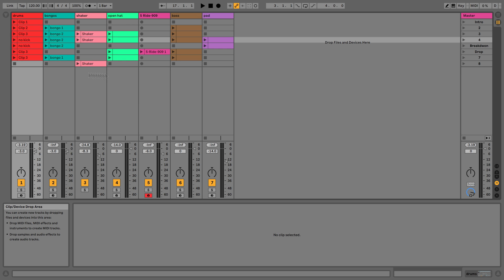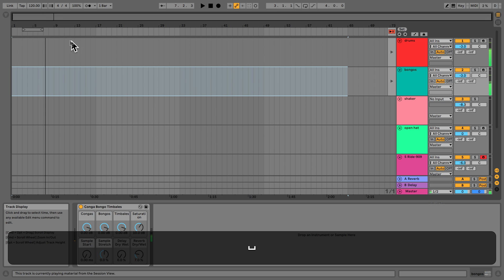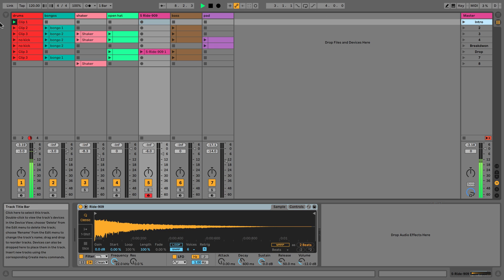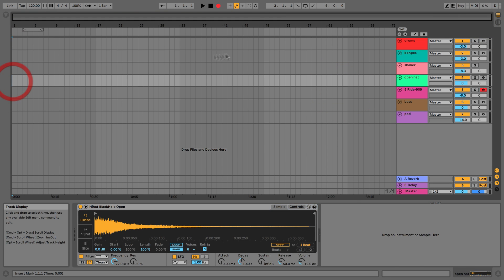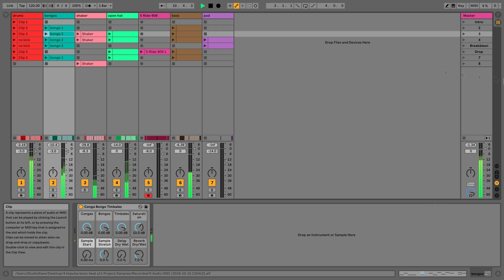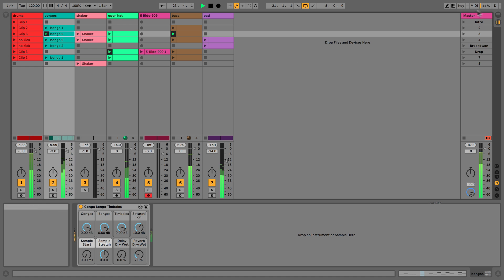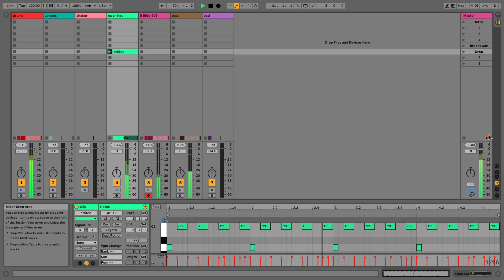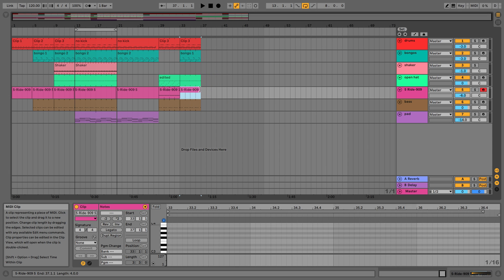Quick Start 10 - Arrangement View | Ableton Live 10 Lite Edition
The Quick Start series is a short set of videos aimed at teaching new Ableton Live users the very basics of Ableton Live. The Quick Start videos are part of a longer course covering everything you need to know about Ableton Live 10 Lite edition.